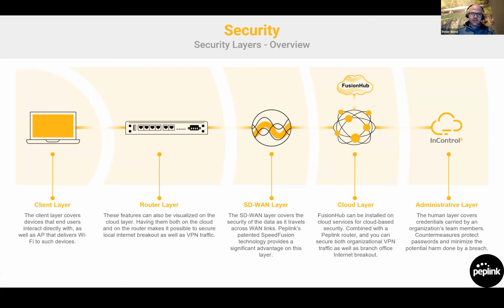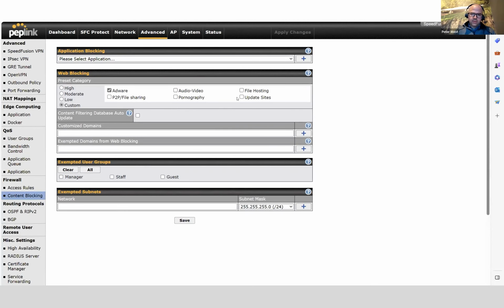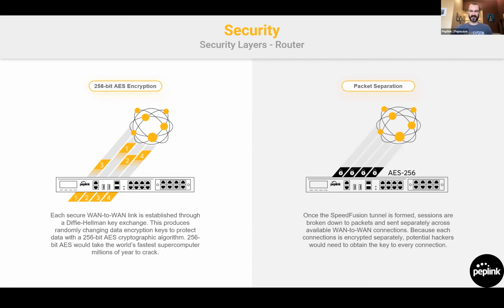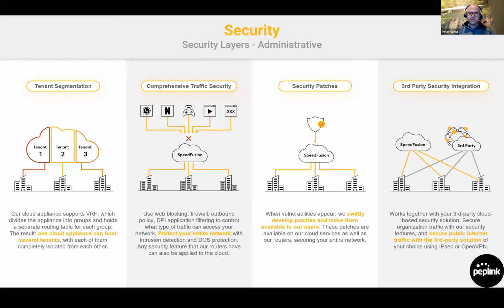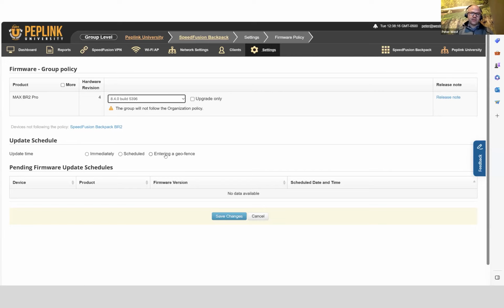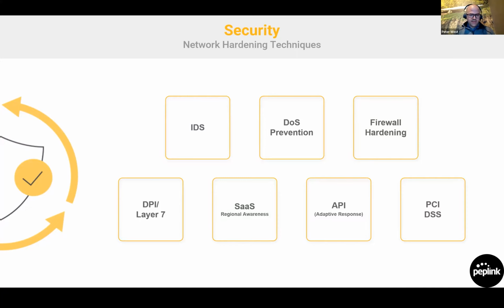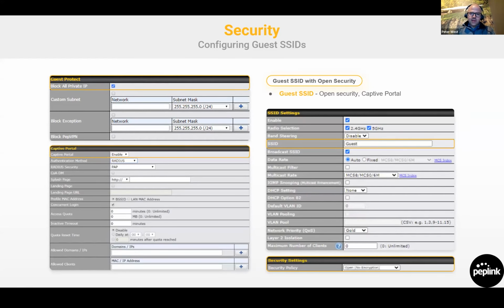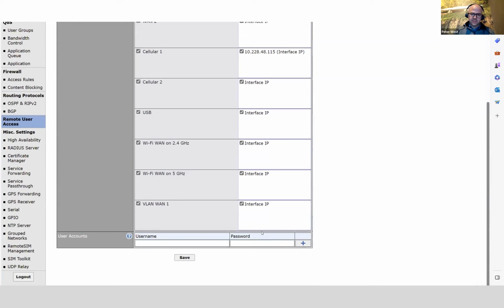Peplink University Monthly Webinar | Strengthen Your Network Security with Peplink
Learn more about how Peplink's solutions create a robust defense for your network.

Check out the topics covered in this session:
0:56 Various Security Layers
4:06 Client Layer
8:00 Router Layer
18:45 SD-WAN Layer
20:23 Cloud Layer
24:26 Administrative Layer
50:02 Q&A